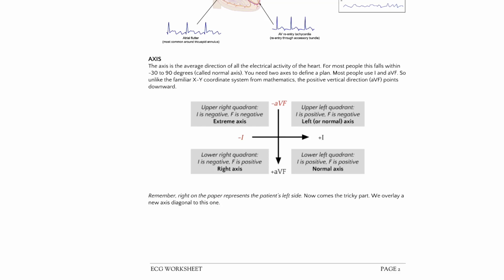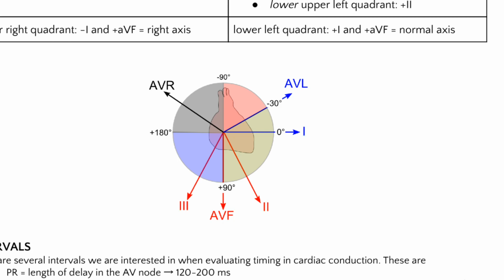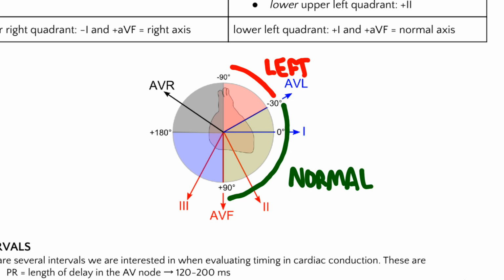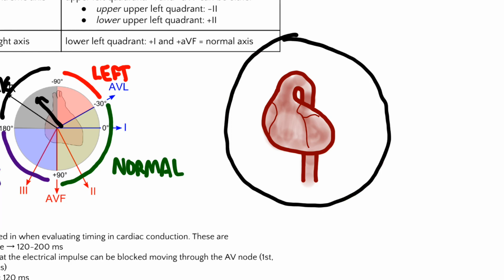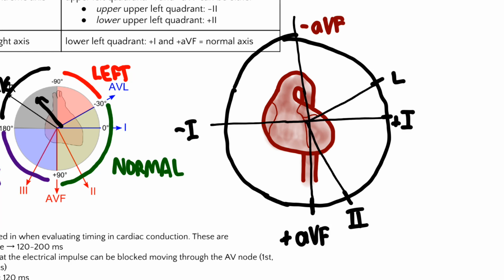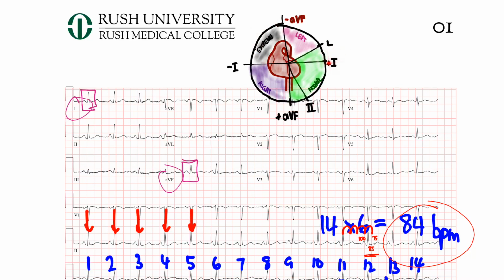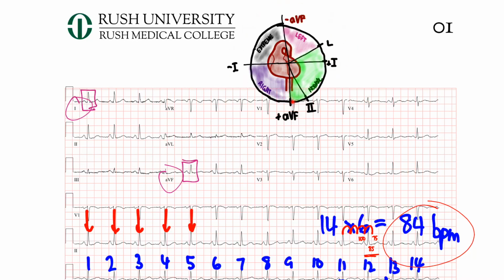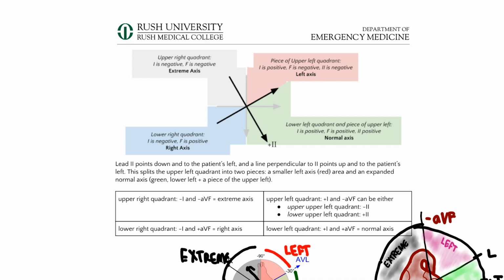03 How to determine Axis